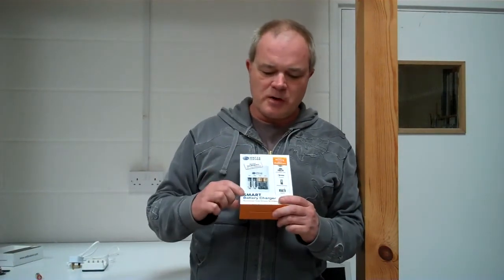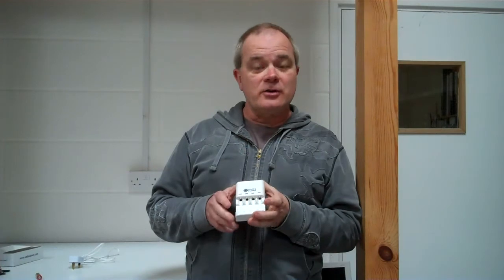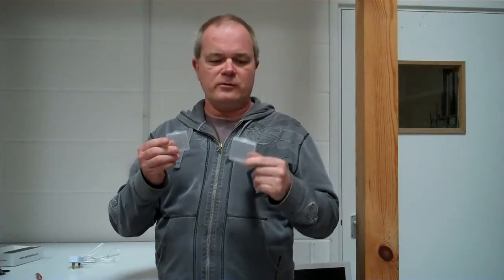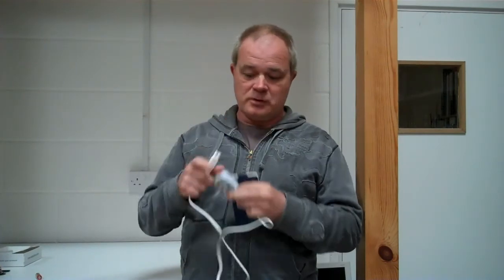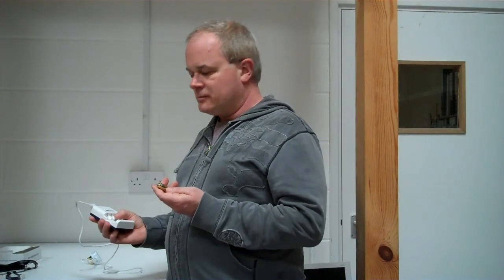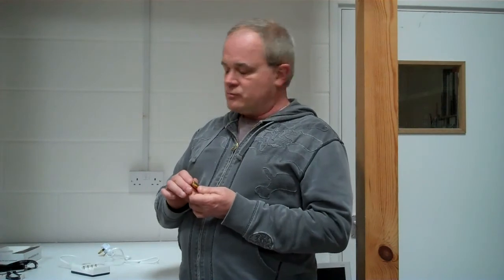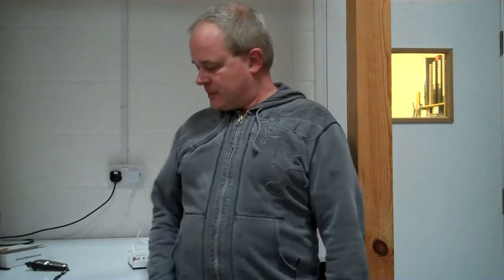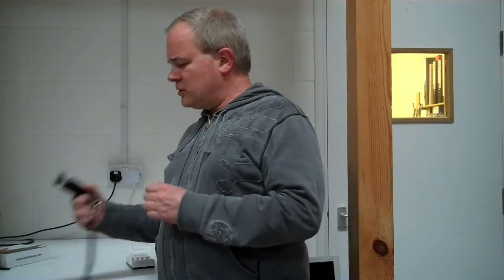Watts Clever Smart Battery Charger.mp4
Test by BestStuff.co.uk of the Watts Clever Smart Battery Charger, that charges AA and AAA Alkaline (non-rechargeable) batteries as well as both NiCd and NiMH rechargeable batteries.